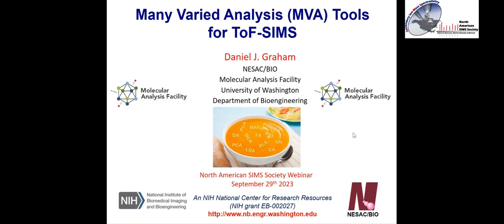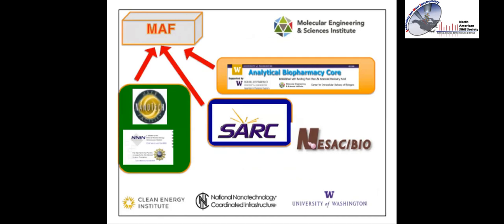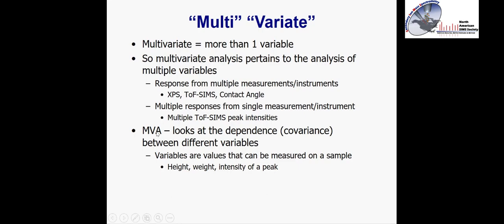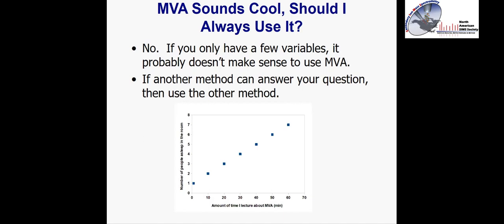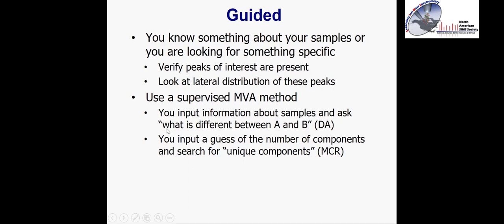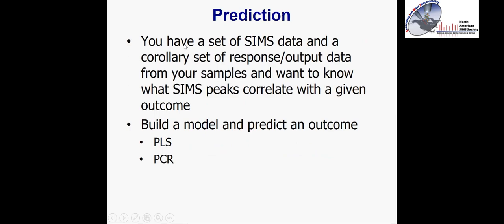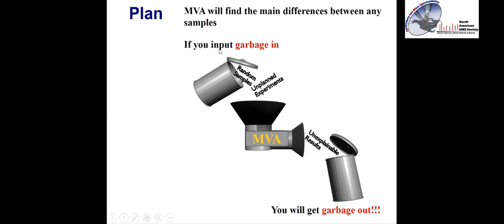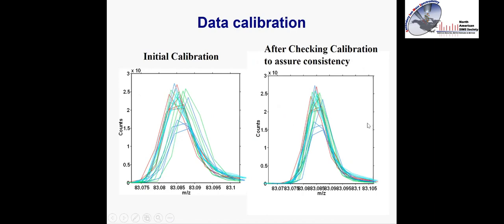MVA Tools for ToF-SIMS by Dan Graham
Abstract: Time-of-flight secondary ion mass spectrometry (ToF-SIMS) is used widely throughout industrial and academic research due to the high information content of the chemically specific data it produces. Modern ToF-SIMS instruments can generate high mass resolution data that can be displayed as spectra and images (2D and 3D). This enables determining the distribution of molecules across and into a surface and provides access to information not obtainable from other methods. With this detailed chemical information comes a steep learning curve in how to properly acquire and interpret the data.  Multivariate analysis (MVA) methods have been shown to be powerful tools that can help a ToF-SIMS user better understand and interpret their data.  This seminar will cover the basics of using multivariate analysis methods to process ToF-SIMS spectra and images including how to plan for MVA, how much data to collect, how to pre-process ToF-SIMS data for MVA, how to interpret MVA results and what advantages and limitations MVA methods have.

Presenter: Dan Graham is a senior research scientist in the department of Bioengineering at the University of Washington and the NESAC/BIO research coordinator. Dan is also a senior research scientist in the Molecular Analysis Facility (MAF) where he is in charge of ToF-SIMS instrumentation and analysis. Dan received a B.S in Chemical Engineering from Brigham Young University and a Ph.D. in Bioengineering from the University of Washington. In 2006 Dan left the UW to help found Asemblon Inc. where he worked for 4 years as a principal scientist in charge of surface engineering research. In 2010 Dan returned to the UW to continue his work on advanced data processing of ToF-SIMS data. Dan has 20+ years of surface analysis experience with XPS, ToF-SIMS and advanced data processing. Dan is the author of the NBToolbox which is used in 41 countries across the world. His current research focuses on applying advanced data analysis routines to 2D and 3D imaging data sets from biomaterials, cells and tissues.  Outside of work, Dan likes to trail run and mountain bike long distances and to collect, cut and polish interesting rocks.